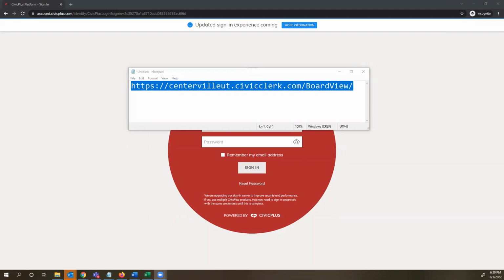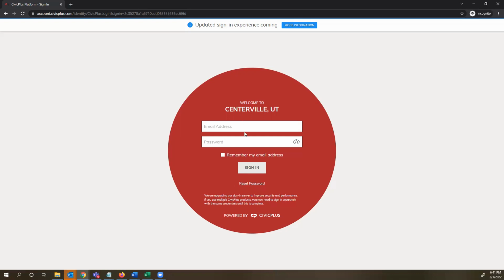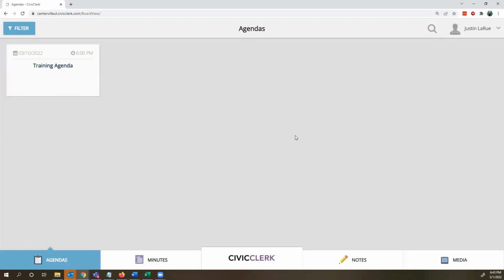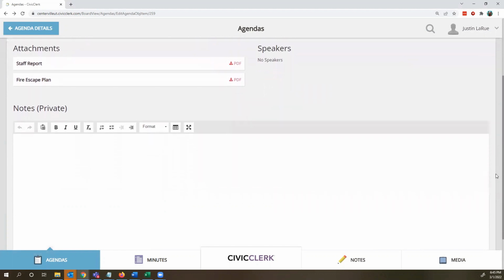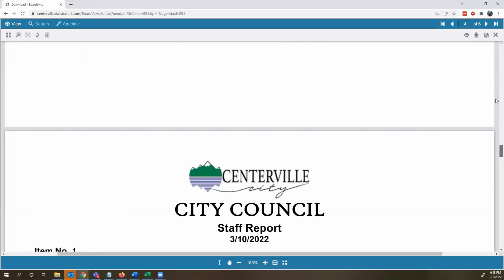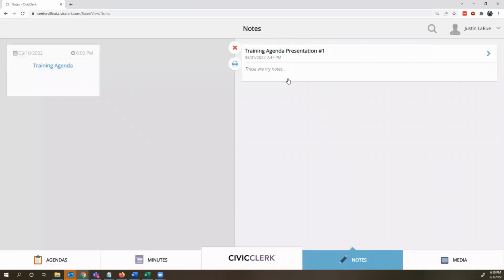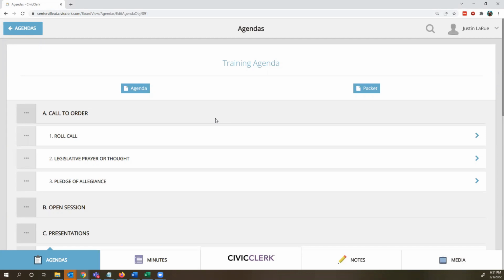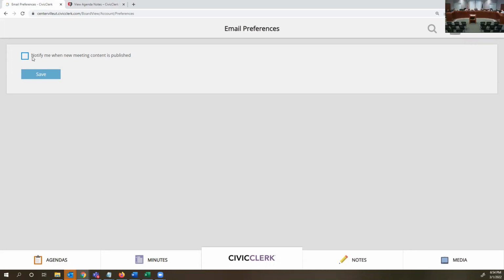CivicClerk Board Member Training